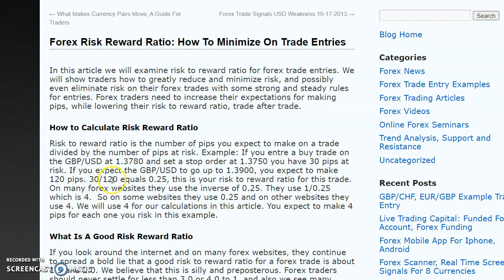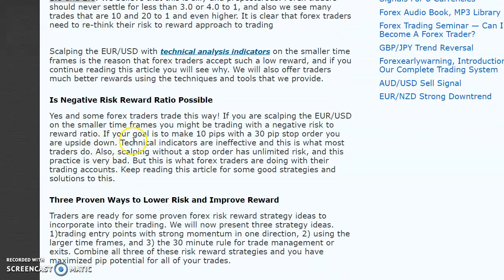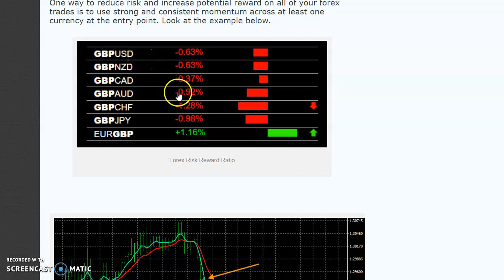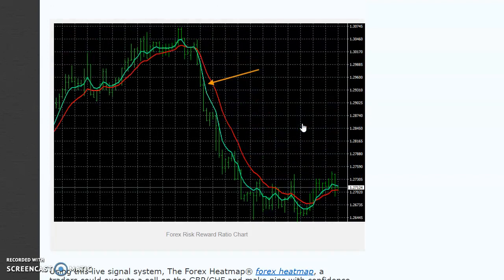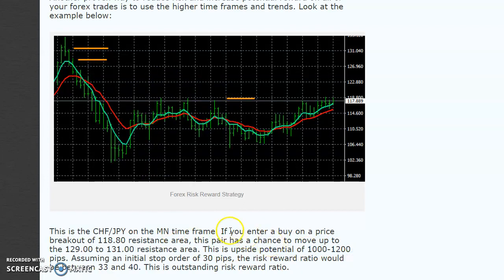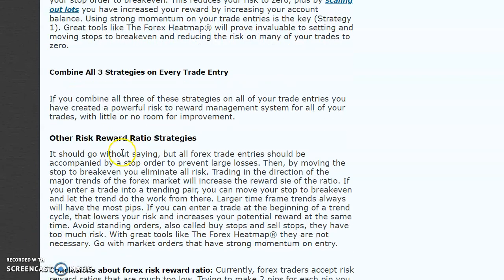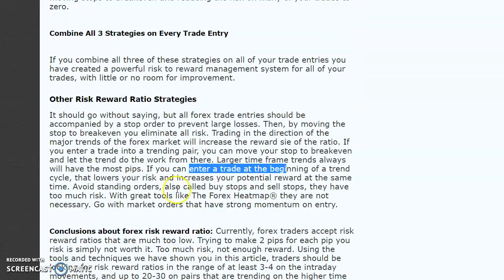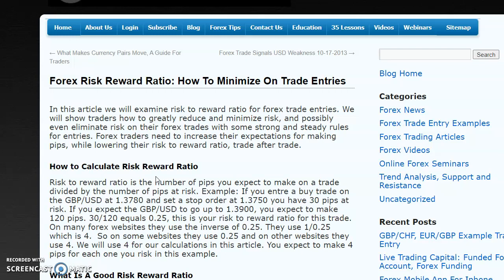Forex Risk Reward Ratio, How To Optimize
This video will cover how to calculate risk reward ratio for your forex trades, what is a good risk reward ratio, how to lower risk and improve reward, with specific strategies for trade entries and risk assessment, trade after trade. This video will change the way traders think about forex risk/reward. You can follow along with this illustrated article: